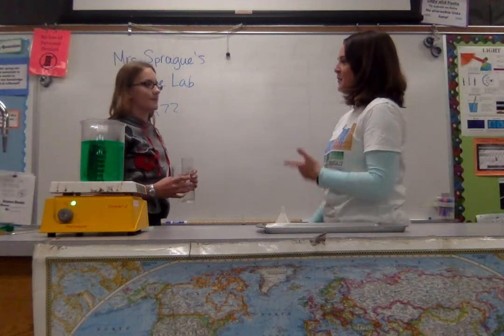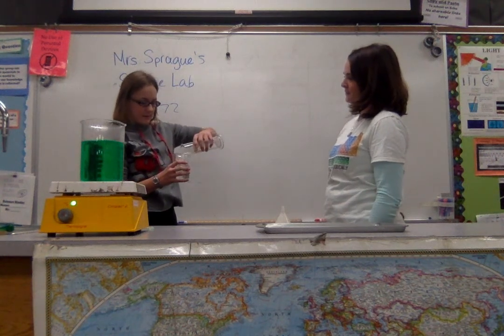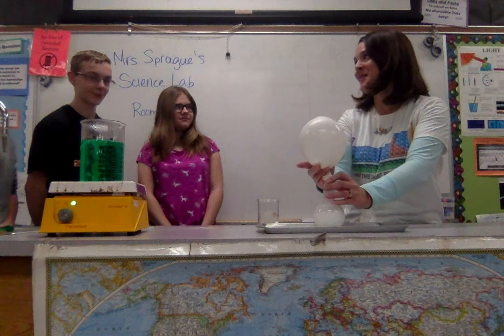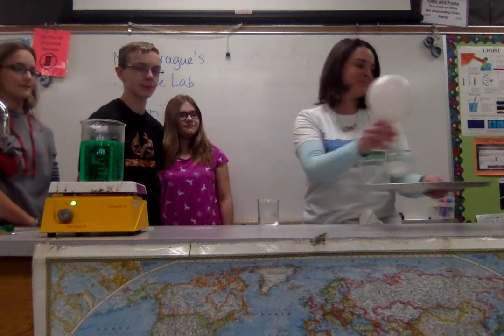States of Matter Video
My 7th grade students helped me make this video about solids, liquids and gases for a kindergarten class!